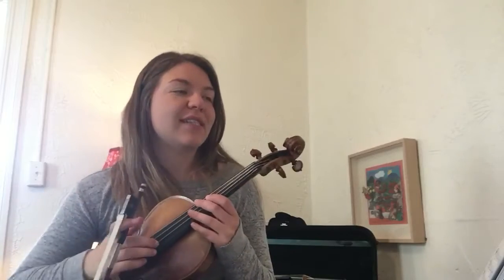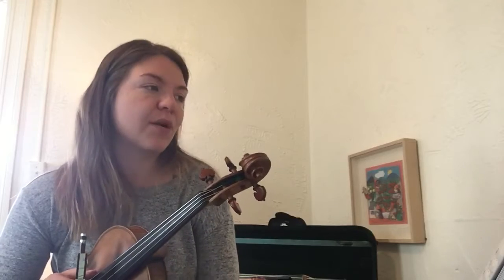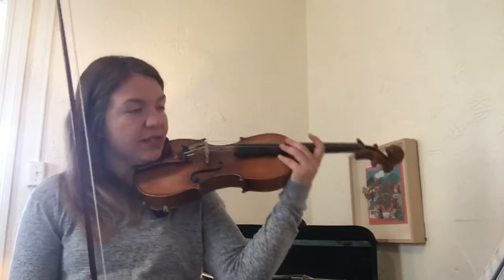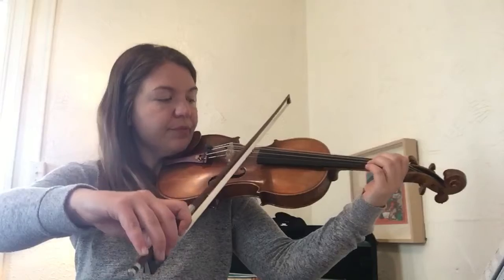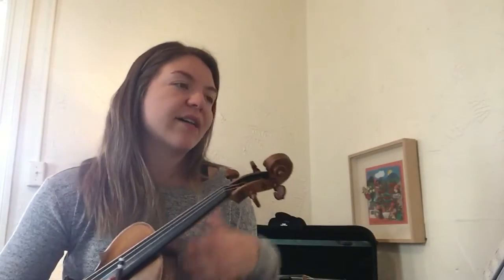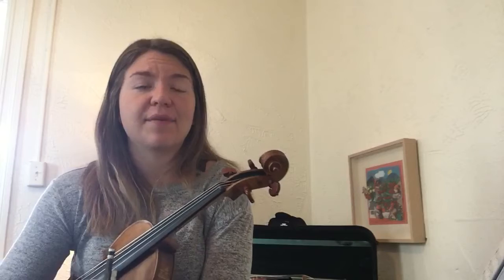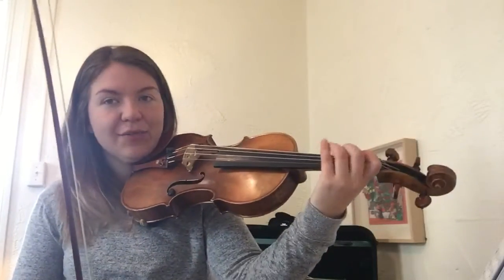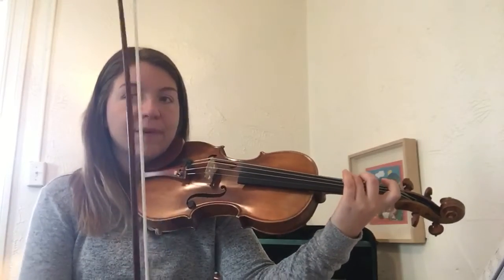Jurassic Park Violin II 1